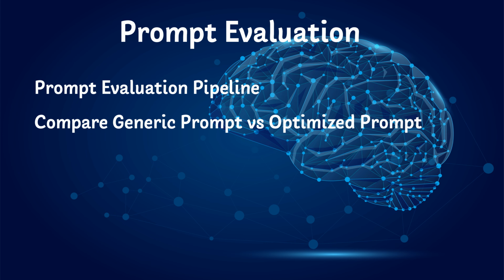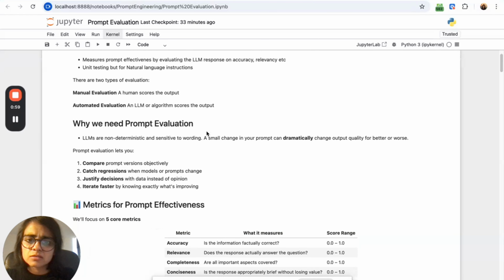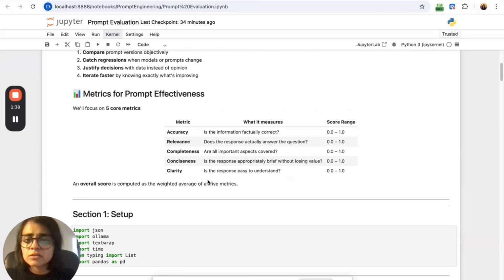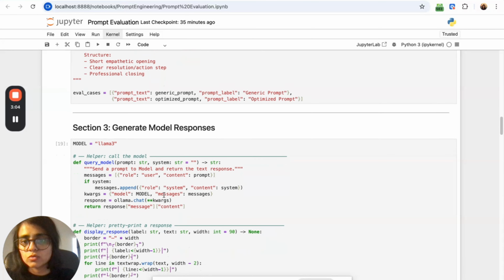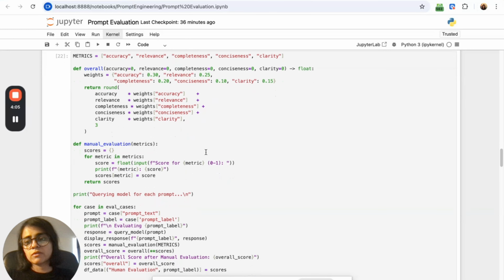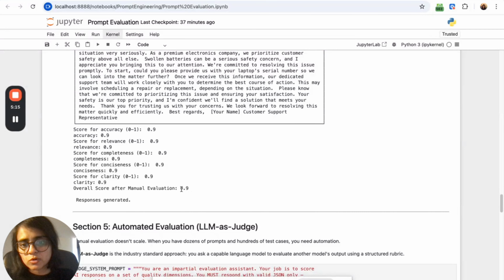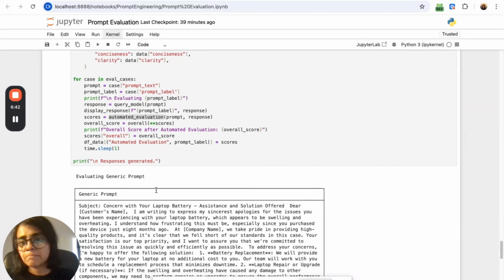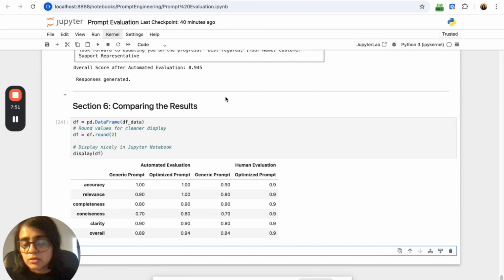Here’s Why Most AI Prompts Fail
Most developers write prompts. Very few actually evaluate them properly.

In this video, I break down why prompt evaluation is critical when building reliable AI applications. Using a real-world customer support use case, I compare a generic prompt against an optimized prompt and show how dramatically the output quality changes.

You’ll learn:

* Why prompt evaluation matters in production AI systems
* How small prompt changes impact response quality
* The difference between “working” prompts and optimized prompts
* A practical framework developers can use to improve AI outputs

Questions this video answers:

* Why do some AI prompts perform inconsistently?
* How do you measure prompt quality objectively?
* What makes one prompt better than another?

If you're building with LLMs, Generative AI, RAG, or AI agents, this is a foundational skill you should master.